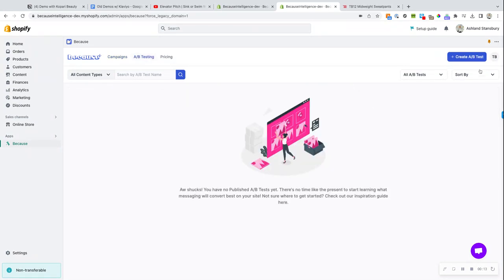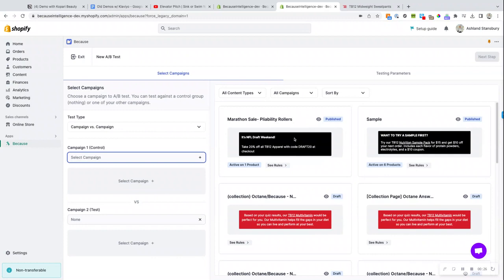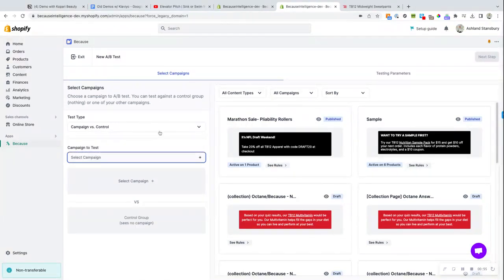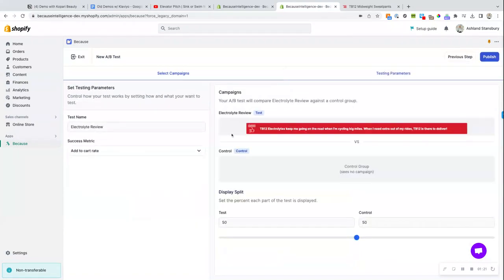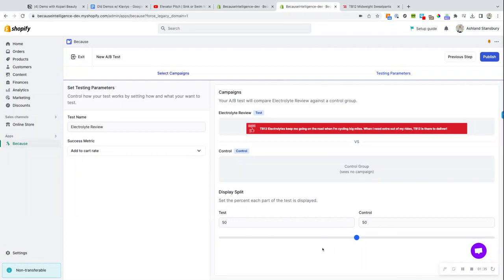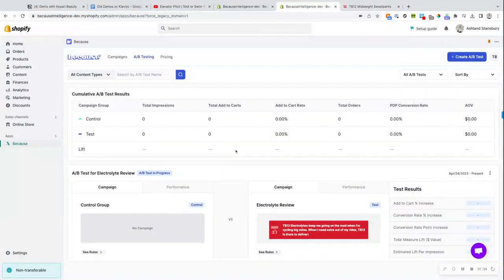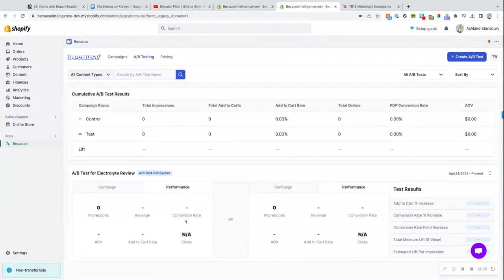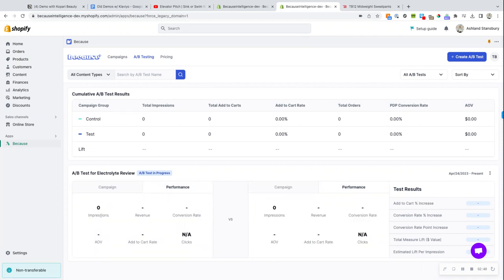Because: How to use AB Testing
How to use AB testing to test one campaign against a control or one campaign against nothing to measure lift on conversion, add to cart rate, and more.